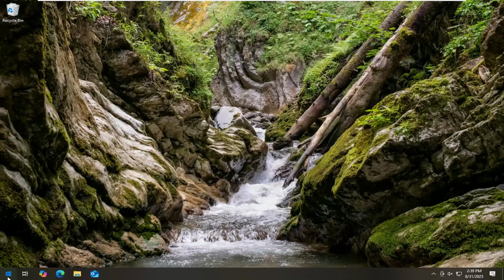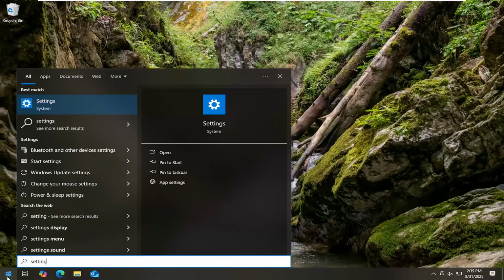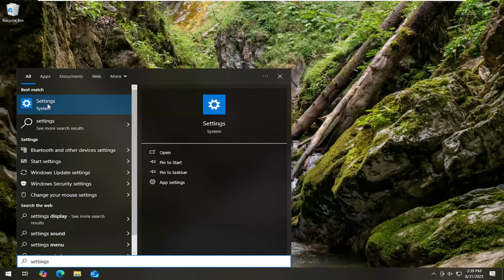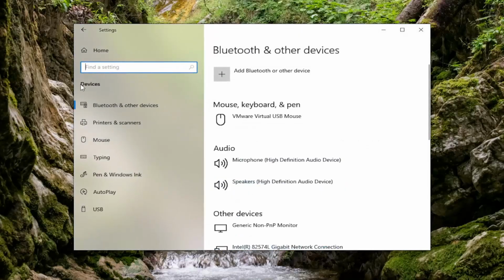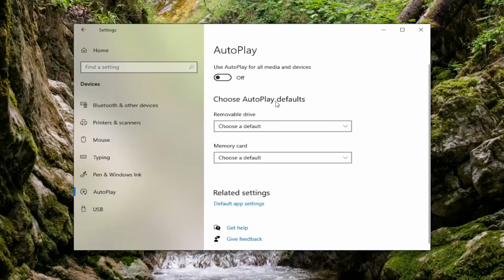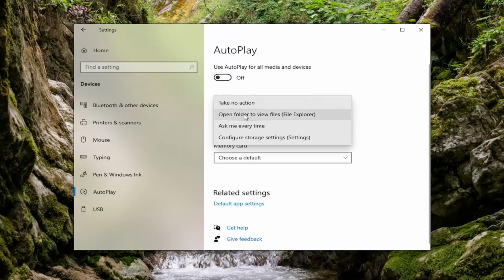Change Default Action on Connecting a USB Device [Tutorial]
This tutorial shows you how to change the default action that occurs when you connect a USB device to your Windows 10 PC. You’ll learn how to access the AutoPlay settings and customize the behavior of your USB devices, whether you want them to open automatically, run a specific program, or do nothing at all. The video provides step-by-step instructions on how to modify the AutoPlay preferences for different types of devices, such as USB drives, cameras, and DVDs. By following this guide, you can tailor your PC's response to USB devices and streamline your workflow.

Issues addressed in this tutorial:
change default action
Windows 10 AutoPlay settings
customize USB actions
modify USB settings
Windows 10 tutorial
set default USB action
AutoPlay preferences
manage USB device behavior
configure AutoPlay
USB device settings